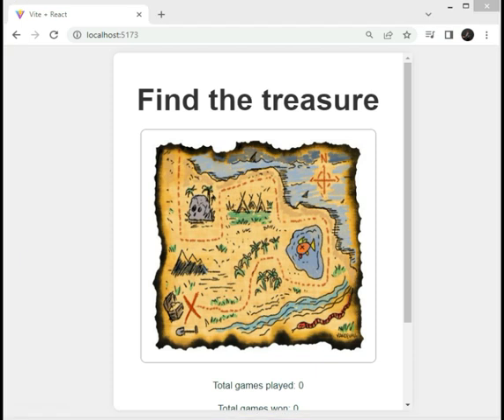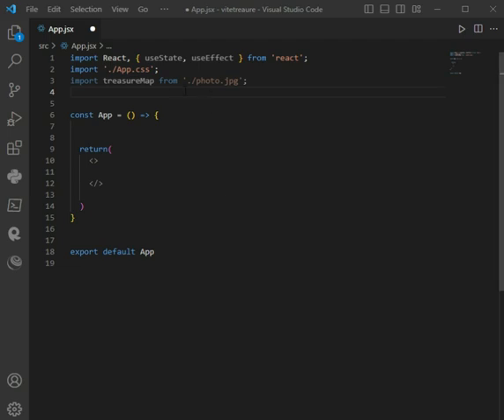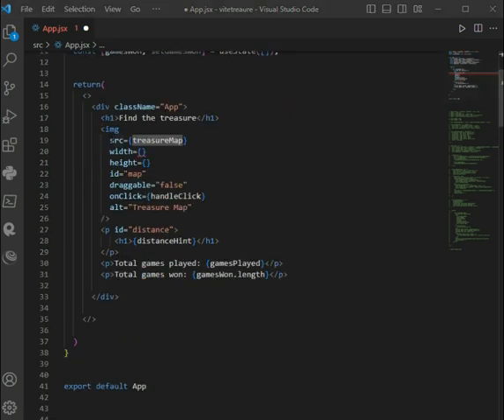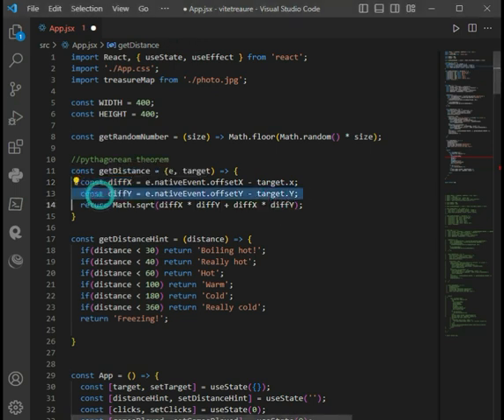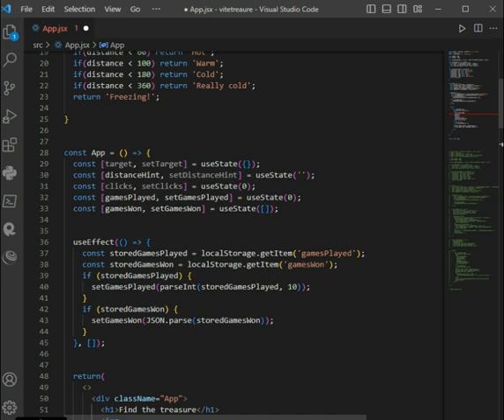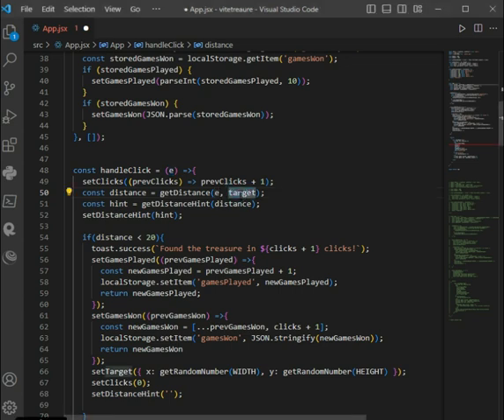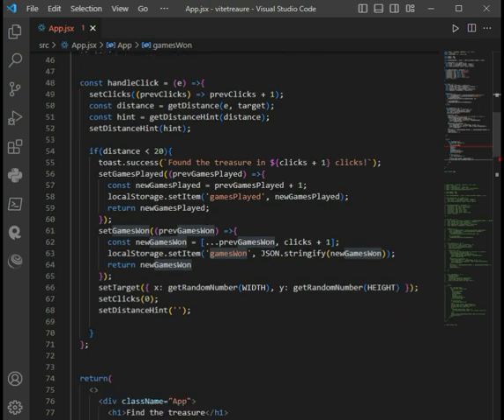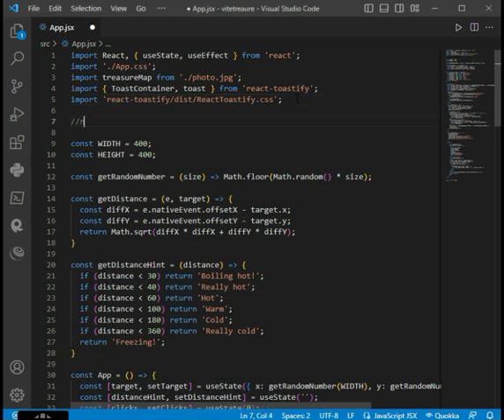React Project: Developing a Treasure Hunt Game